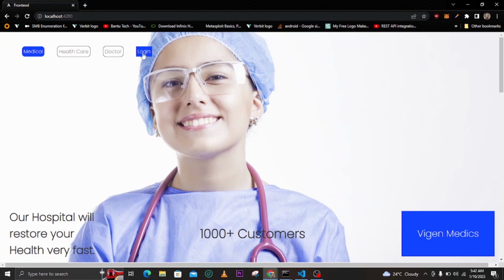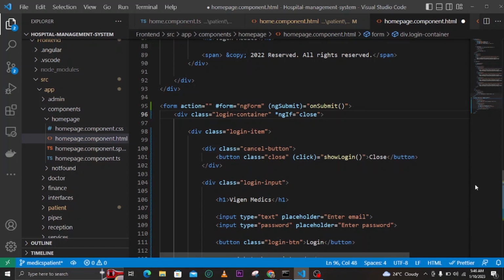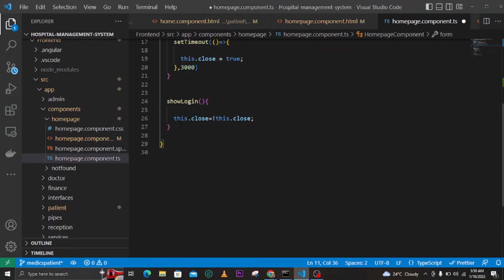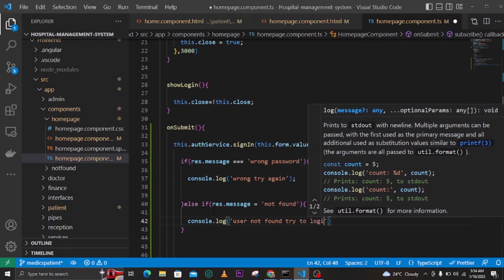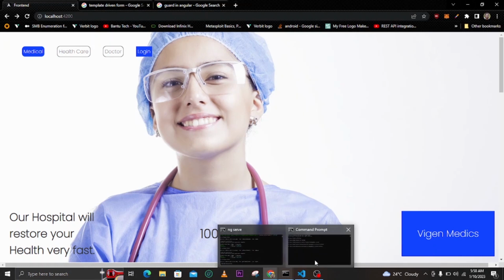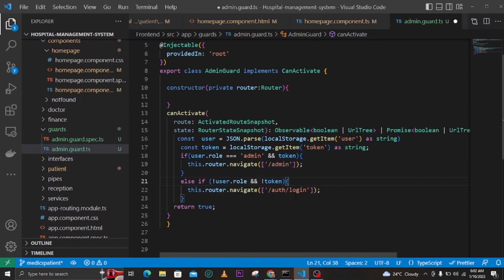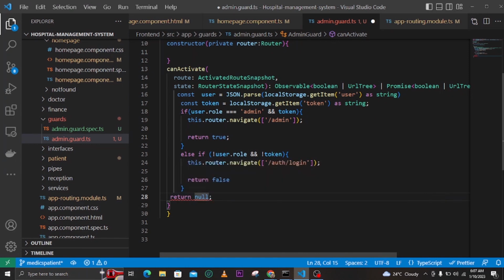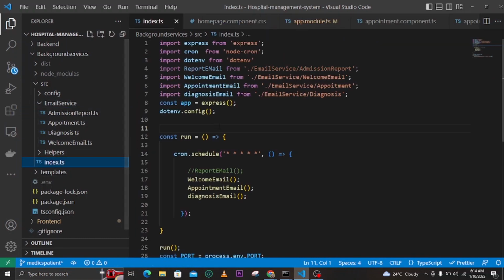FULL STACK MODERN HOSPITAL MANAGEMENT SYSTEM - 21 ANGULAR JS | NODEJS| TYPESCRIPT | MSSQL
In this video we will continue building our hospital management system from backend we will be looking at intergration and our project has come to end .